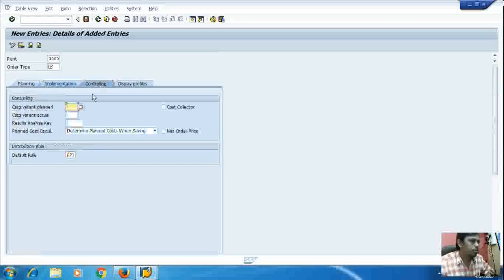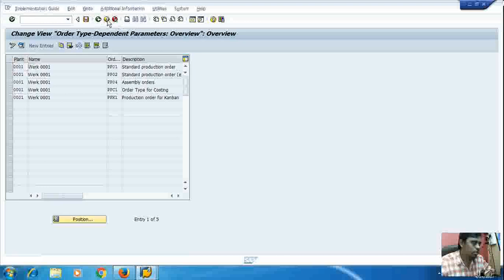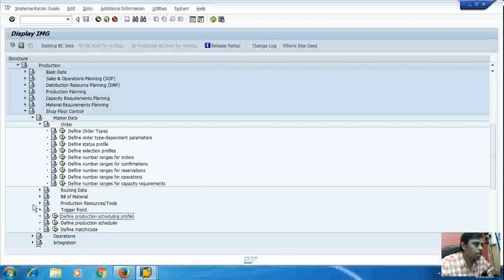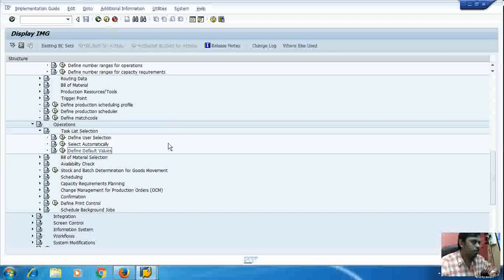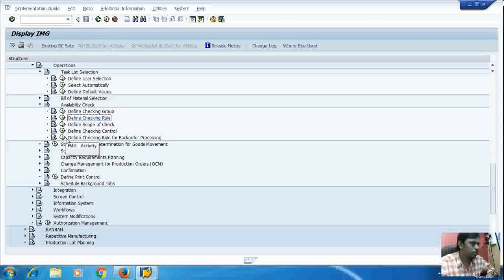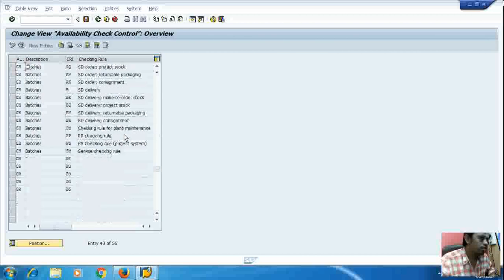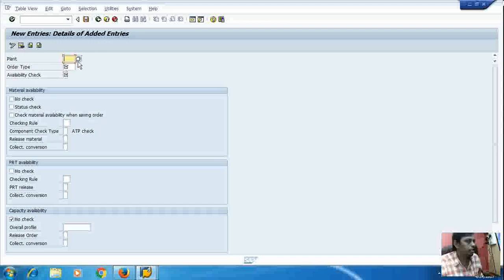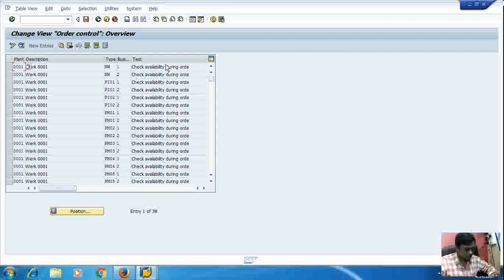sap pp routing production order creation product scheduling availability check stock batch determina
in this video we have created sap pp routing,availability check,scheduling planning and batch and material determination